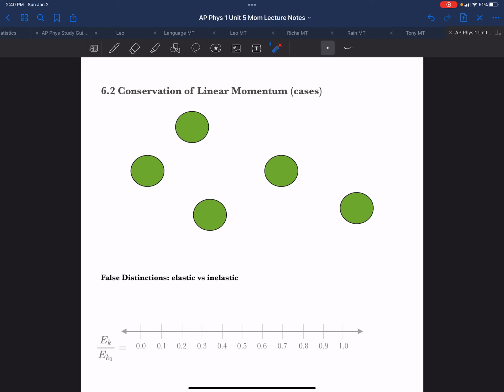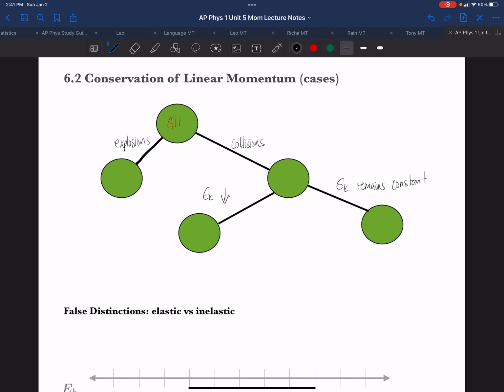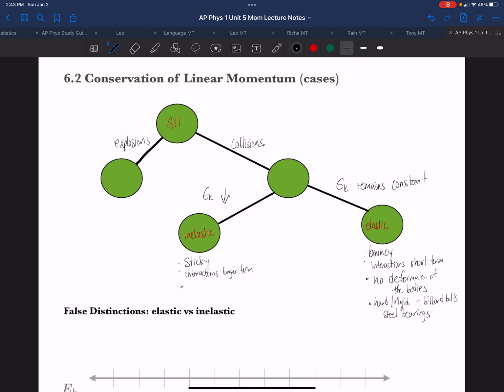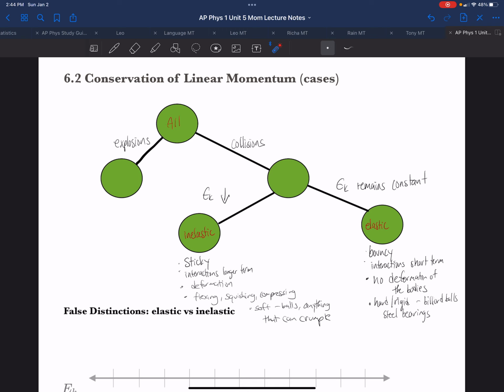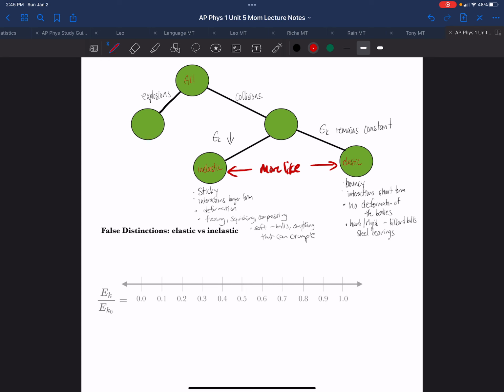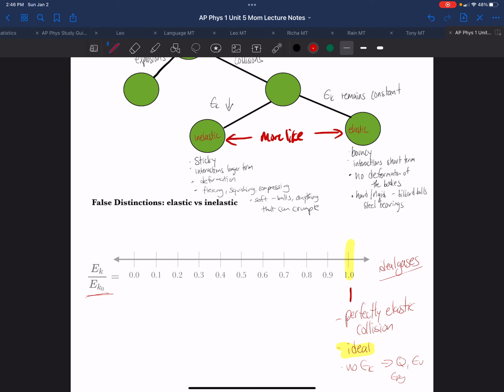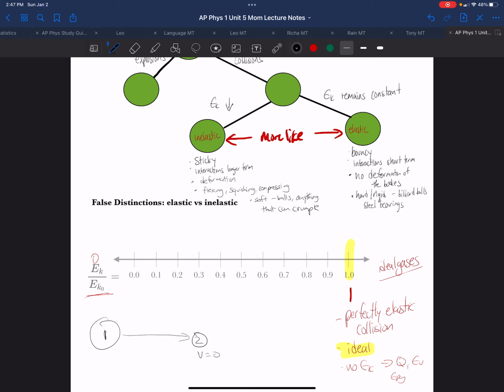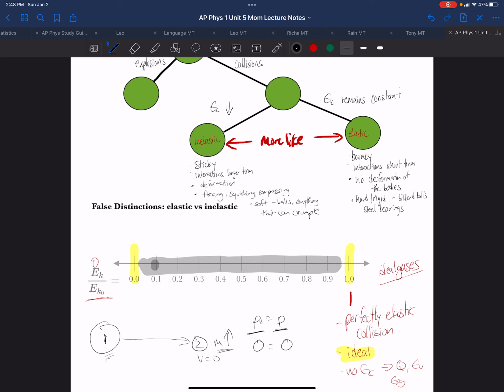U5 6.2 Cons p Cases